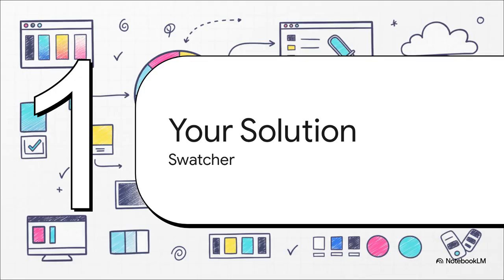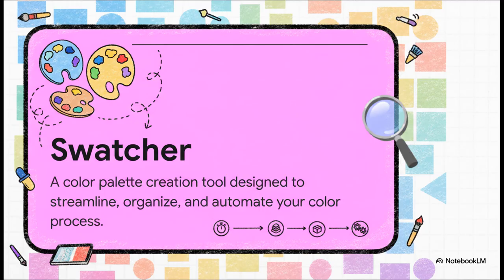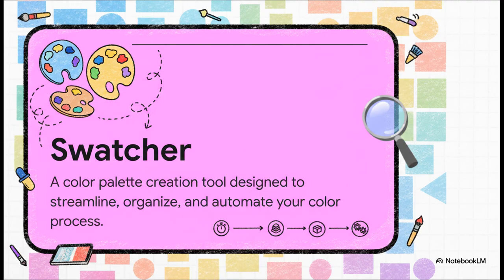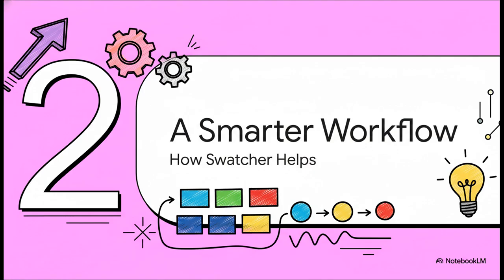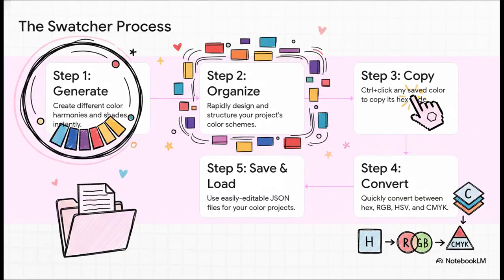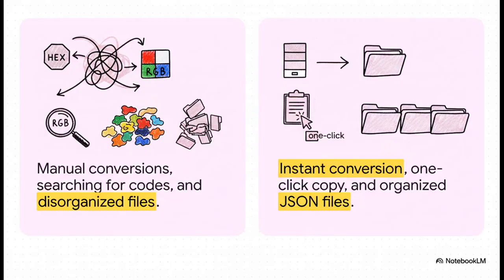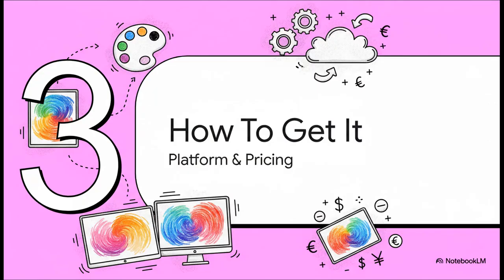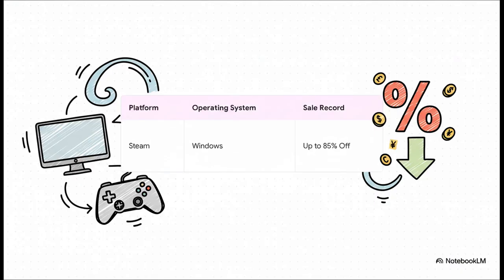[Util] Conquering Color with "Swatcher"